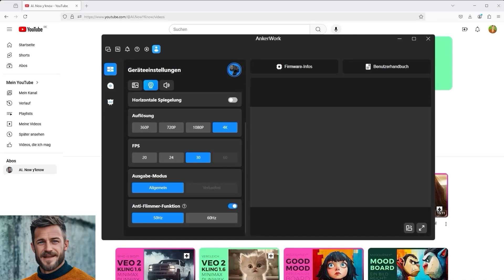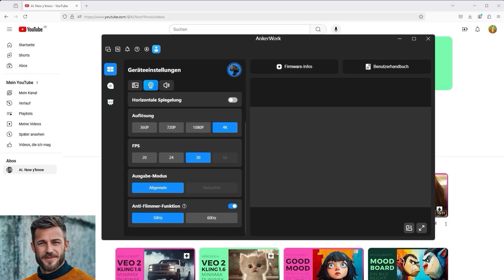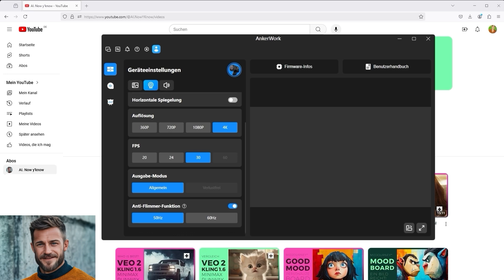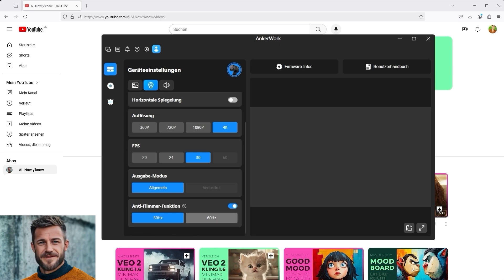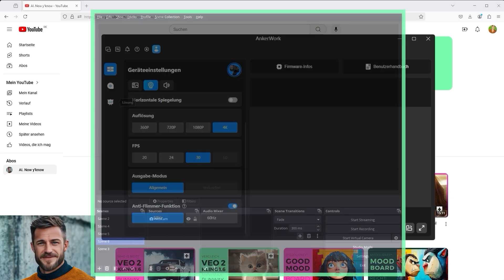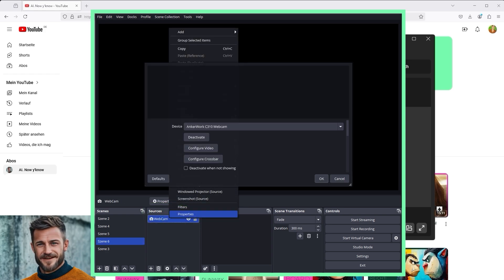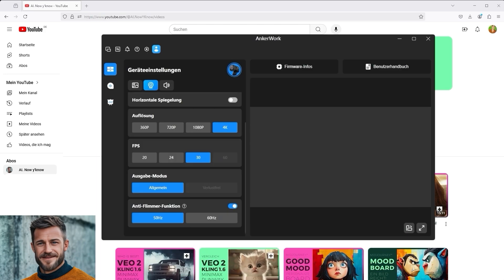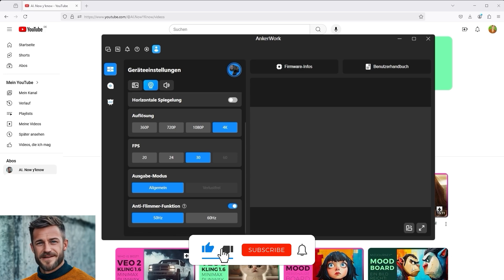Webcam: How can I fix this annoying flickering? Here's a simple anti-flicker trick.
What's with all this flickering?
Anyone who records films with a webcam has probably encountered this problem before: everything is set up, the light is right, the software is running, the microphone is on, the concept is in place and you are putting on a friendly face. But what is that? What's that flickering? That can be very annoying. To ensure that your webcam produces the best possible quality, simply change the settings.

This tutorial shows the solution.

I hope it helps some of you.

I look forward to your “Like” and/or a subscription.
You are welcome to recommend this channel. Thank you very much

PS: You may have noticed that my voice sounds different than in previous videos.
I'm now using the voiceover artists from ElevenLabs.io: "Archer"